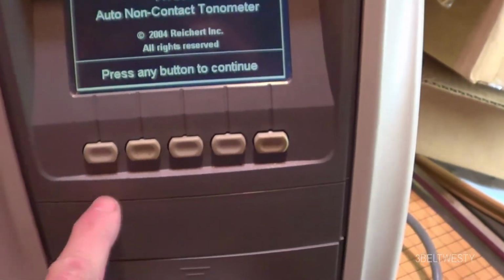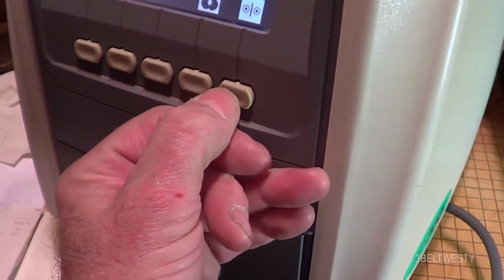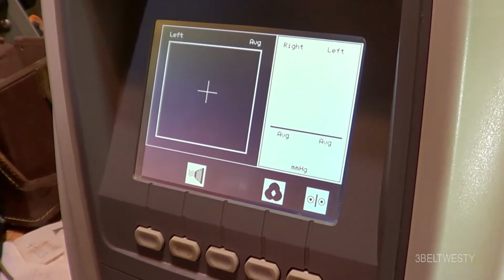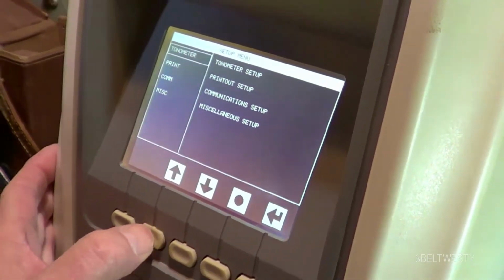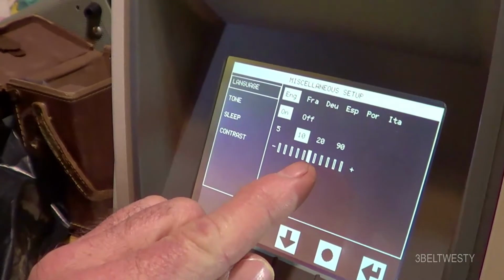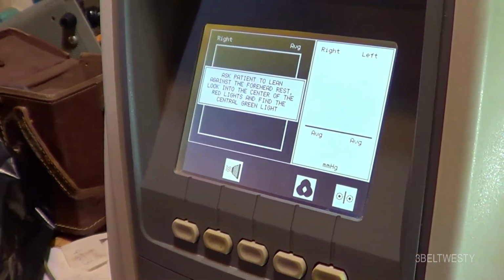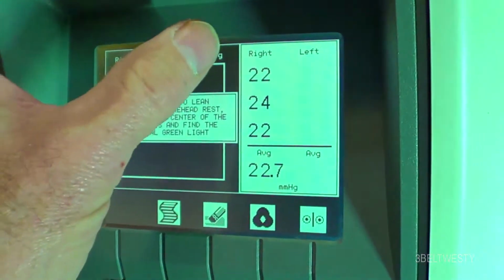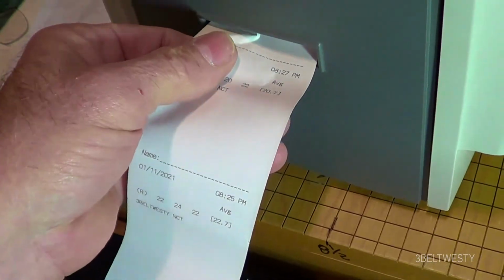AT 555 Reichert NTC Tonometer sluggish buttons after non use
3 of 5 front control buttons were at first non responsive. Unit sat for 1 year without usage. Finally all buttons worked via usage. The most used "Measure" button at the far right was the last to get working. This Auto Tonometer measures the IOP (intraocular pressure) in human eyes.  A NCT (non-contact tonometer) uses a small puff of air  to measure an eyes intraocular pressure.

3beltwesty 8k sny2